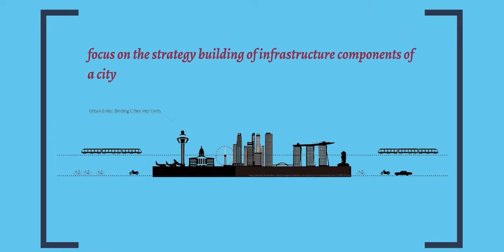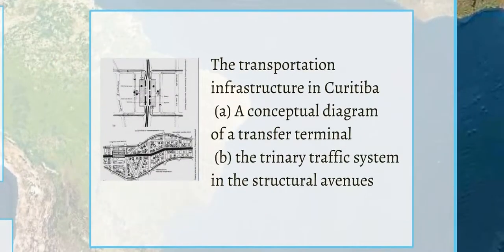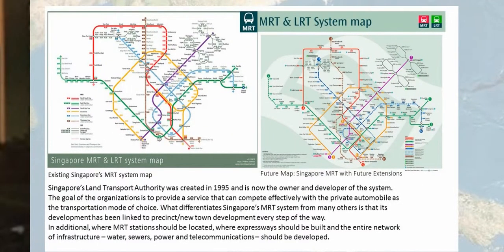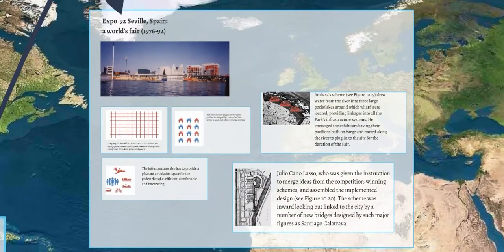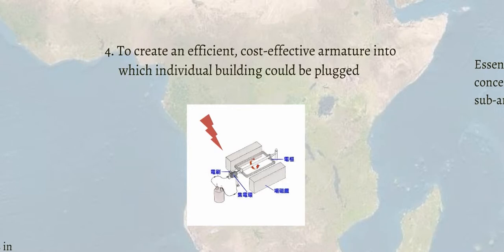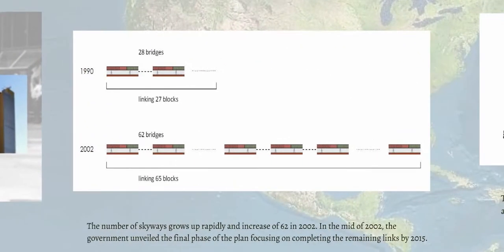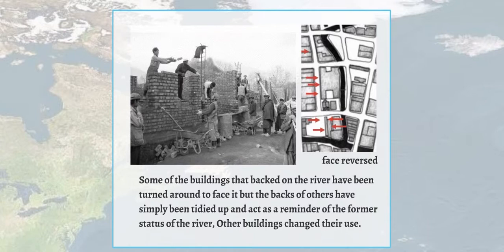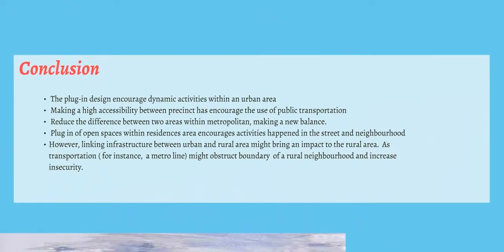Plug-in Urban design (new_version_04/29)